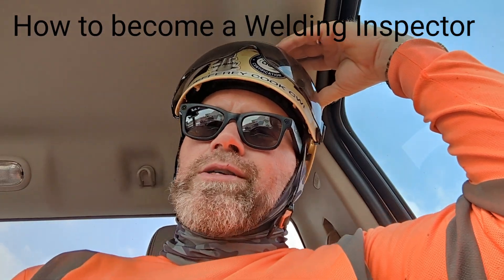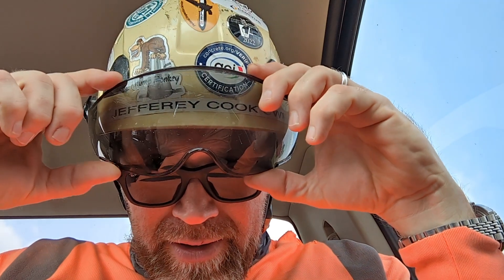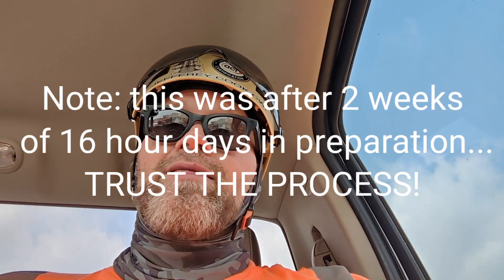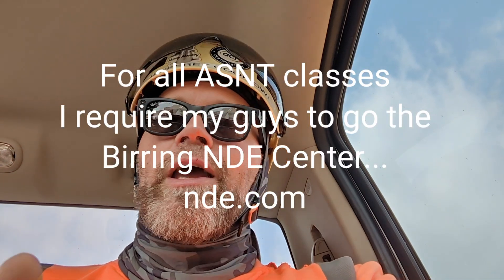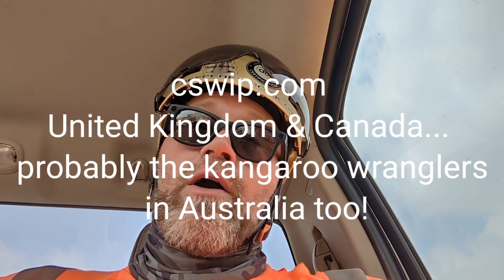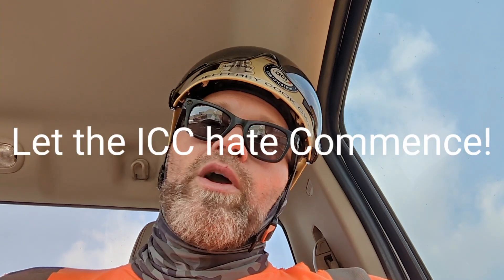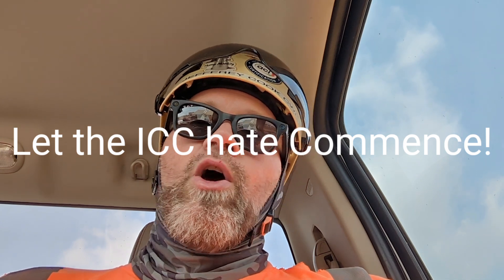How to become a Welding Inspector (CWI)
I walk you through the in's and out's of becoming
a Certified Welding Inspector (CWI) aws with some advice on best schools/prep courses and why I choose realeducational.com when it comes to the three part test. I share my results having used realeductional.com for my test...spoiler, I aced that test.